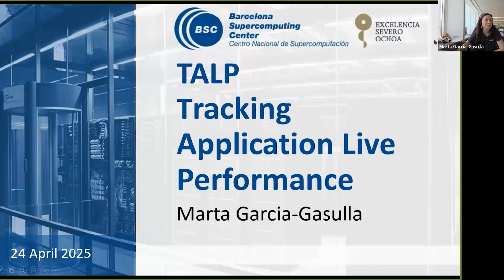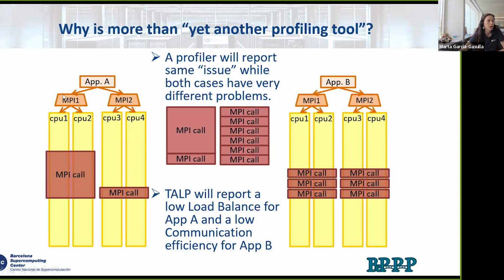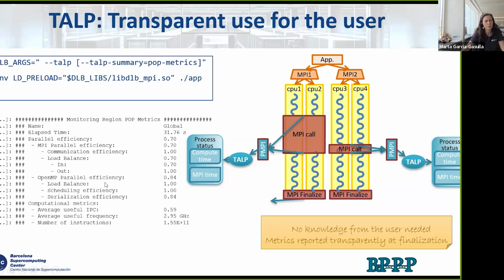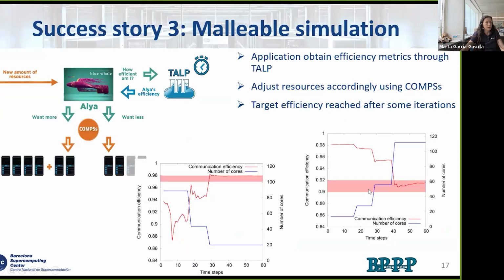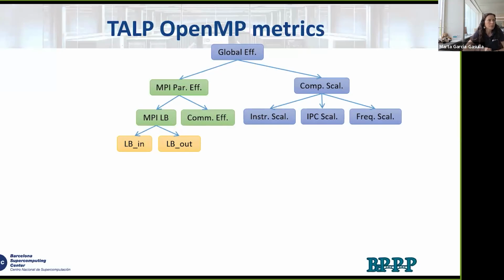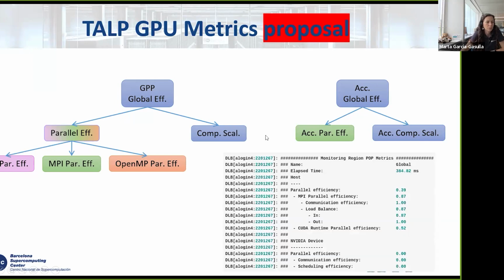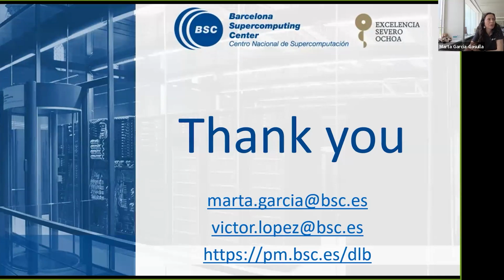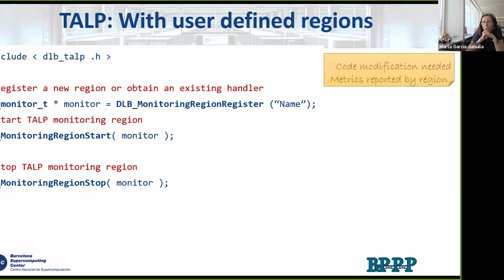ChEESE Webinar: TALP - Tracking Application Live Performance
ChEESE Internal Webinar, titled "TALP - Tracking Application Live Performance", featuring Marta García-Gasulla from the Barcelona Supercomputing Center.

About the webinar:
ChEESE Internal Seminar: TALP - Tracking Application Live Performance

Speaker: Marta García-Gasulla from the Barcelona Supercomputing Center

Abstract
In this talk, Marta García-Gasulla, from BSC, introduced TALP (Tracking Application Live Performance), a module within the DLB library TALP is a lightweight tool designed to measure the performance efficiency of parallel applications at runtime. As a low-overhead profiling tool, TALP enables the retrieval of performance metrics at the end of execution, as well as the ability to query them during runtime.

During the session, we explored its various working modes, from fully transparent operation requiring no code modifications to an advanced mode where a custom API allows users to annotate specific code regions for detailed performance metrics. The presentation also included a demonstration of how TALP can be seamlessly integrated with CI/CD platforms such as GitLab, enabling continuous performance monitoring and ensuring application efficiency throughout the development lifecycle.